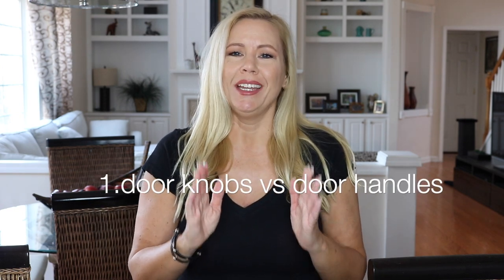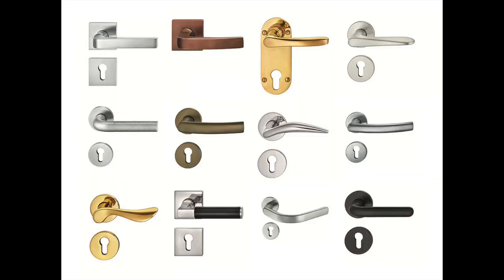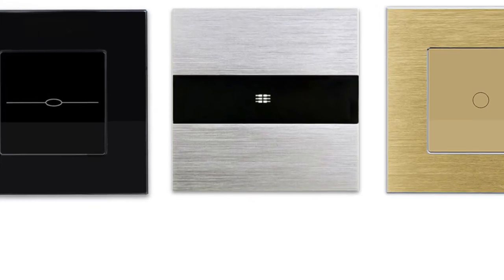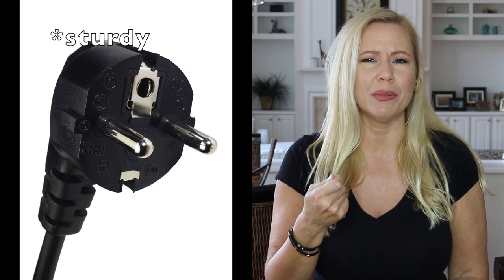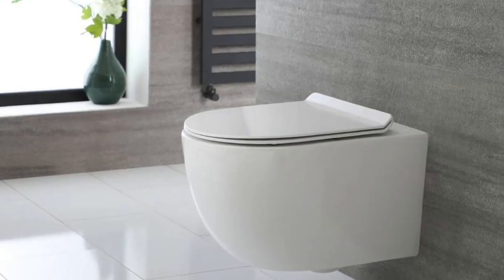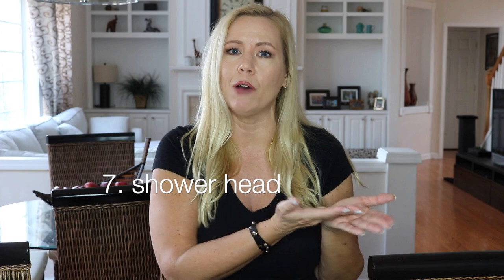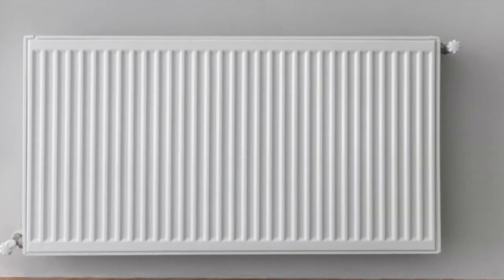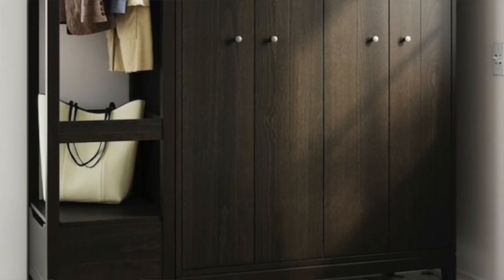10x how German & American houses are very different! 🏡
I have today 10 things how German & American houses or homes are very different!

0:00 Intro
0:06 Door knob vs door handle
0:35 No hallway?
2:05 Light switches
3:20 Garbage disposal
3:45 Windows/ German windows can tilt!
4:58 Toilet
5:23 Showerhead
5:57 A/C
6:37 Dryer
7:21 Closets vs. wardrobe/shelves

I use free stock photos from Burst, Pexels and Unsplash.